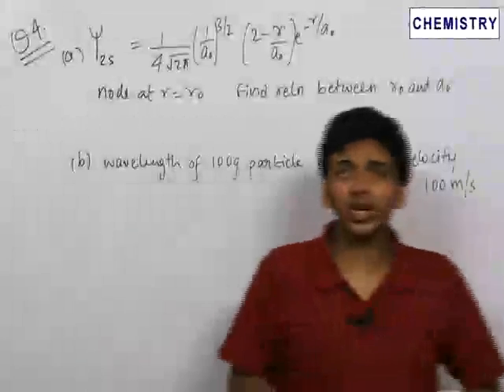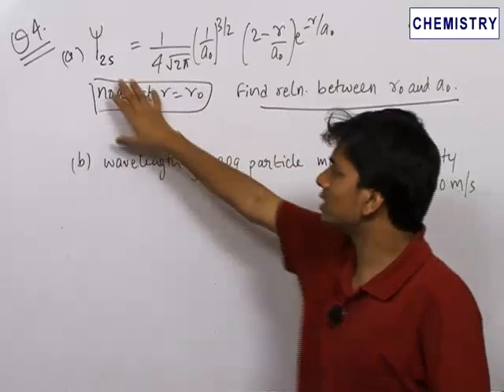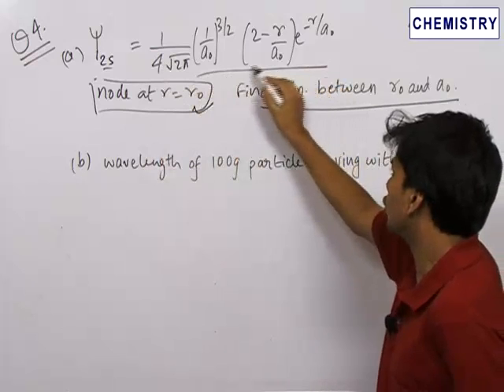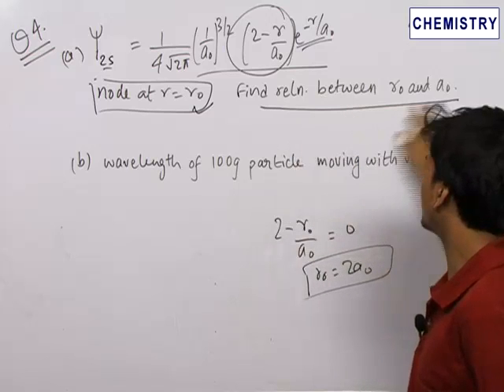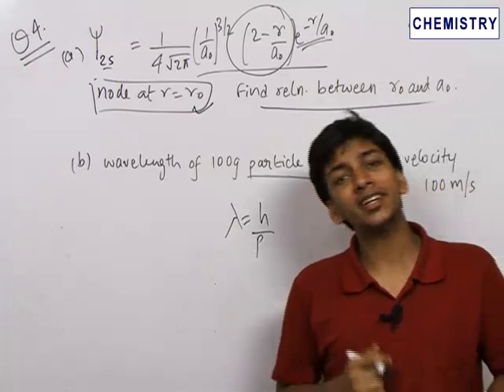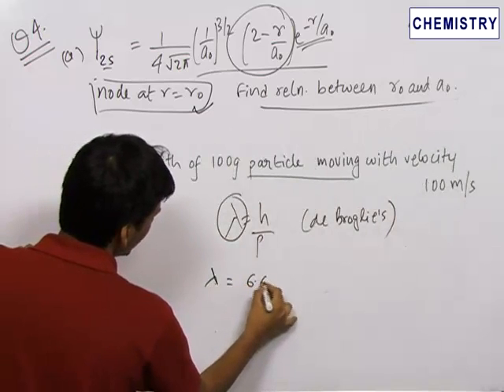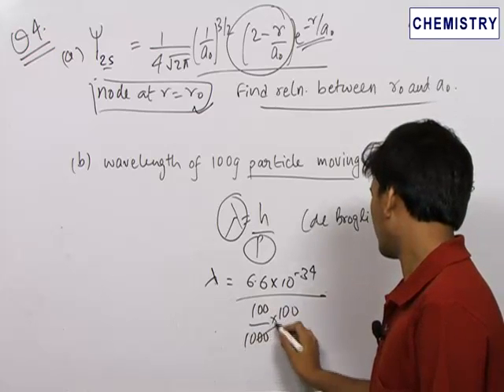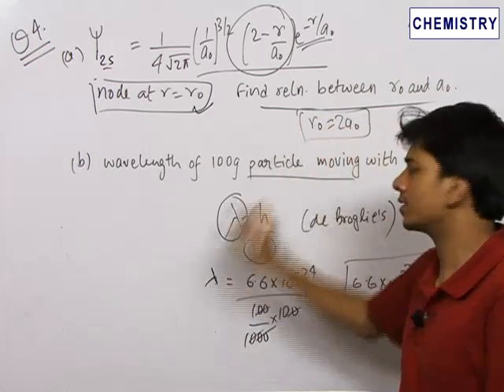Solved problem of Atomic Structure based on new JEE Pattern